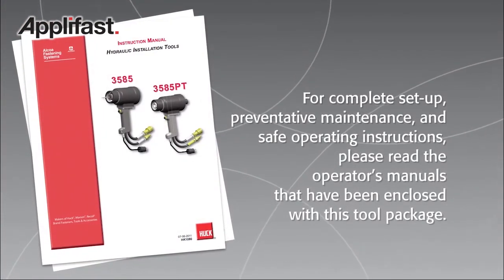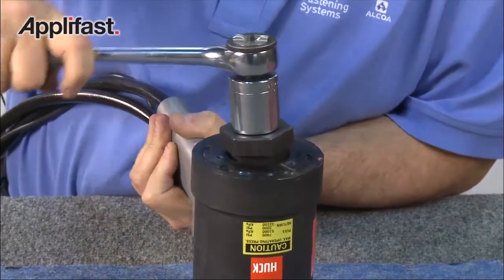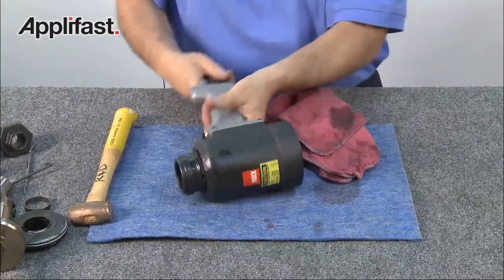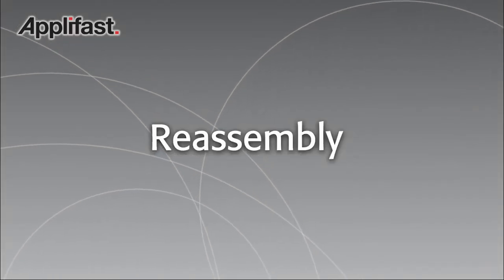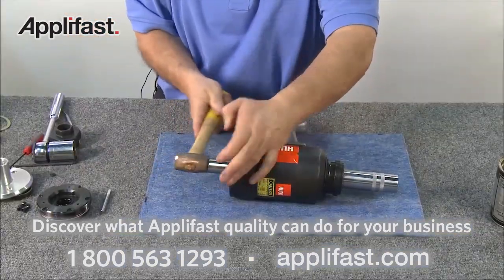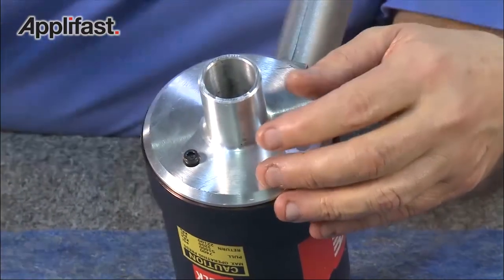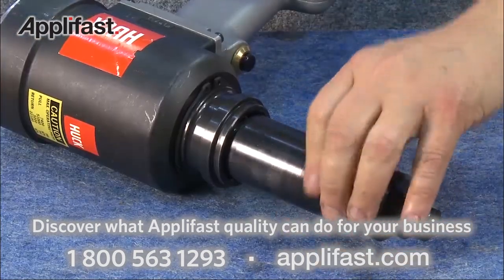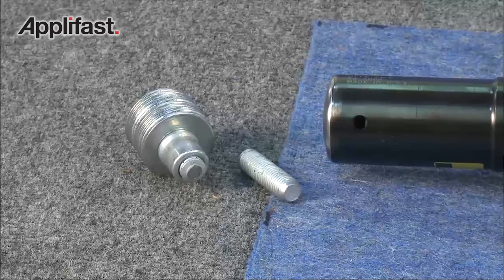Applifast - HUCK 3585PT Maintenance Video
This video walks the user through the necessary procedures to dismantle, inspect and maintain and reassemble their Huck tool.

The Huck 3585PT Hydraulic Installation Tool goes beyond the 3585 by offering the capability to install Huck-Spin and Huck-Spin2 fasteners with a pass-through piston and end cap design. In addition, the 3585PT is fully compatible with Huck BobTail® fasteners. The stroke has been increased to 1.900” allowing the capacity to install and remove 20mm fasteners. The 3585PT can be ordered separately or as included with the new “TRK” Truck Repair Kits which come complete with a 940 Powerig®. A 15 ft. hose kit with electric trigger is included with every 3585PT. Weight: 19 lbs.